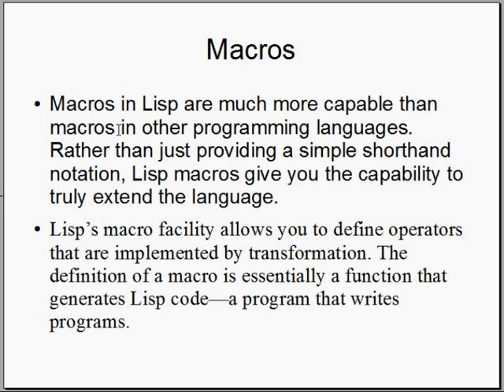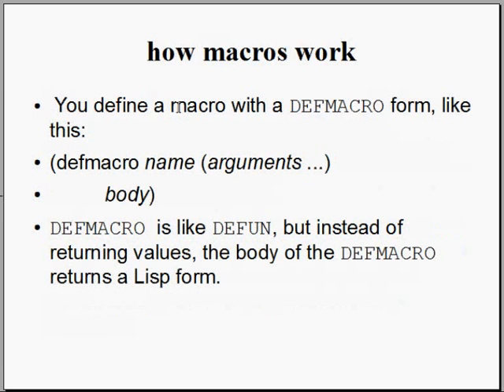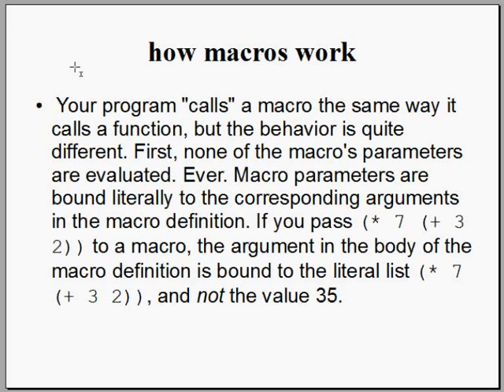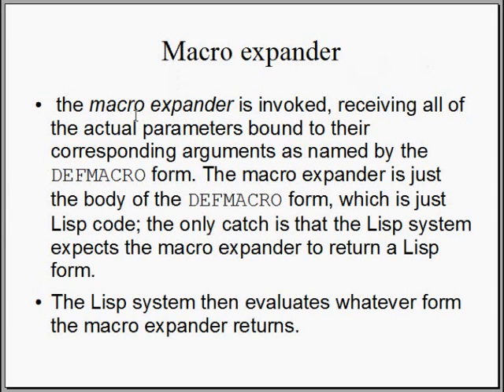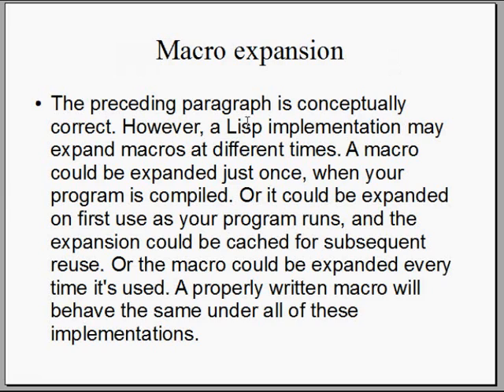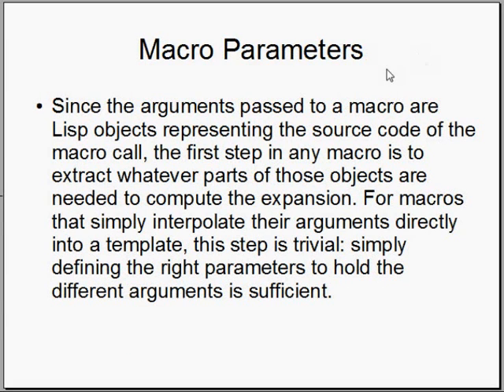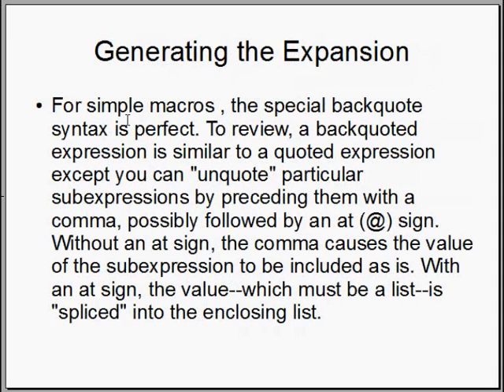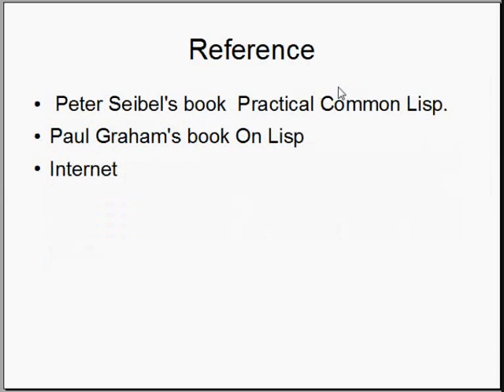macros in lisp